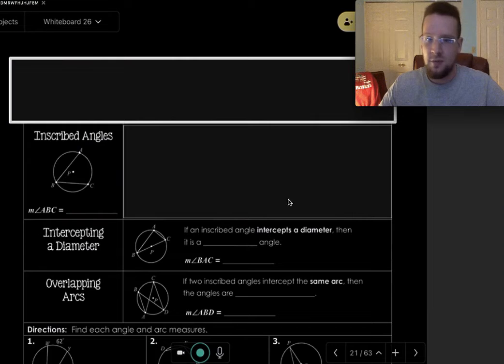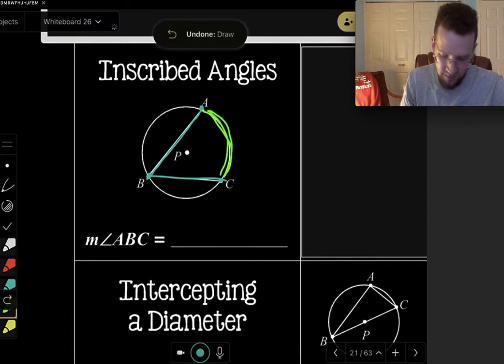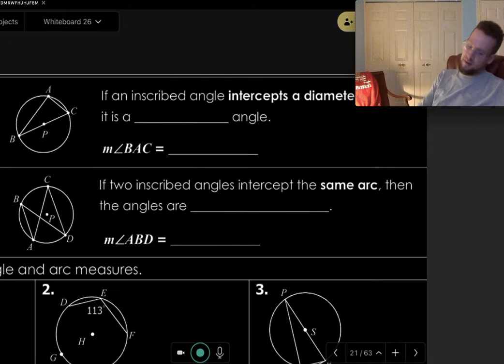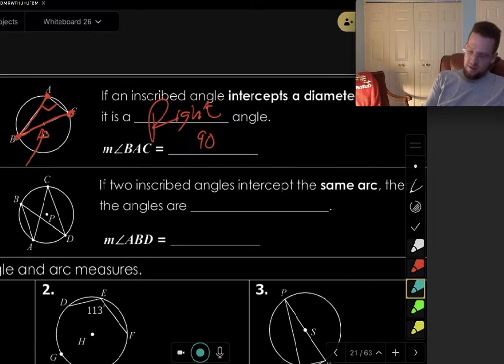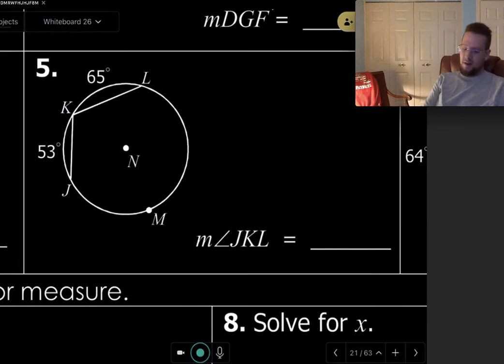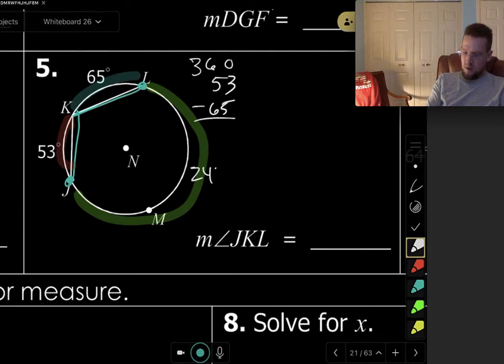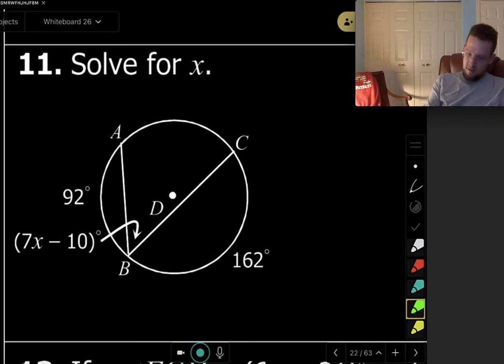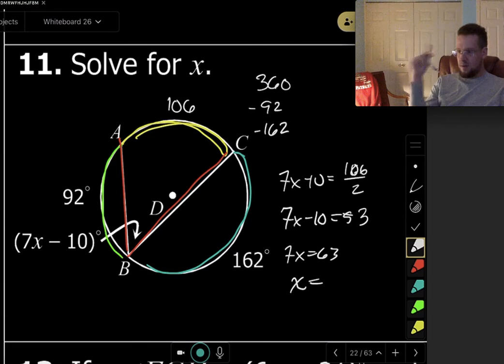Inscribed Angles of Circles w/ Examples - Geometry